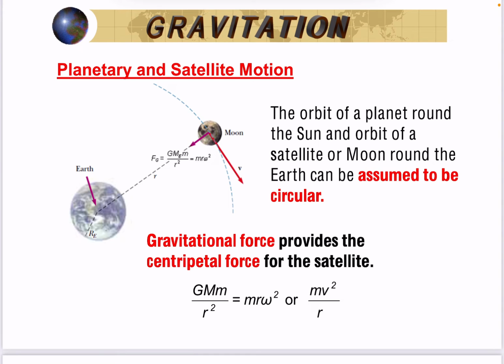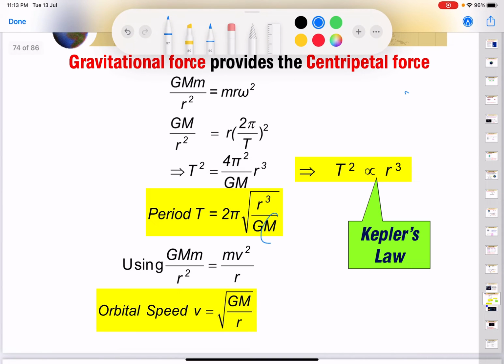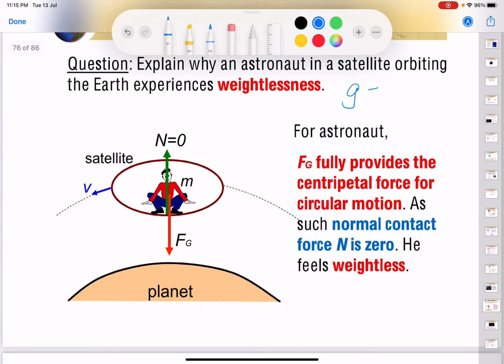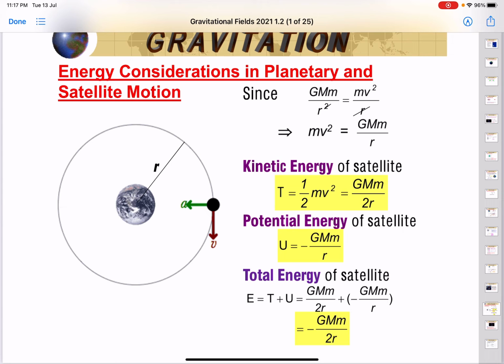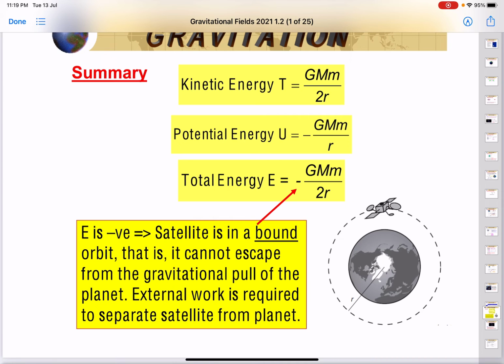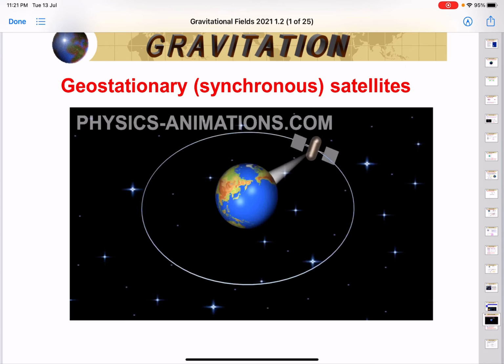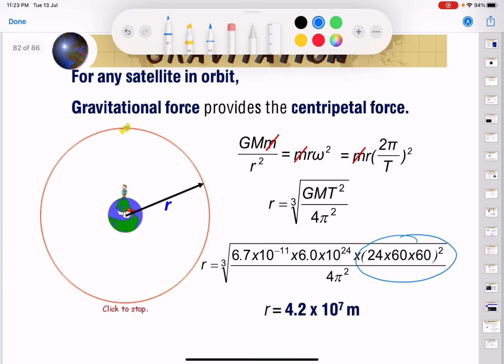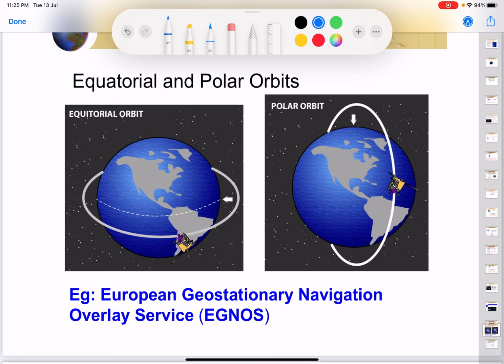Gravitation Lecture 3.3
Satellite motion and planetary orbits